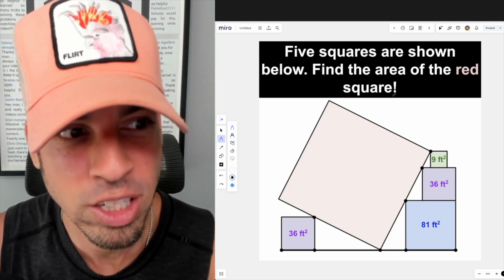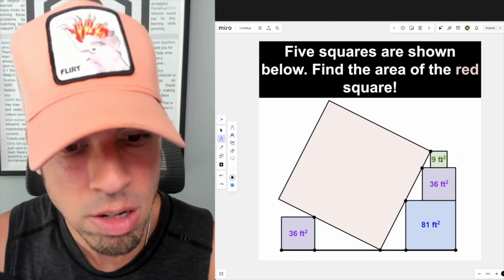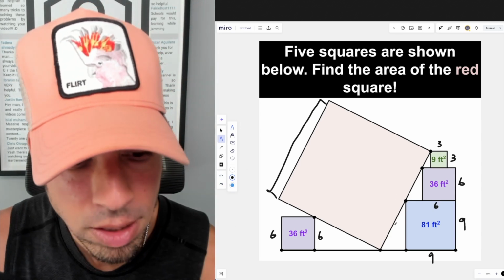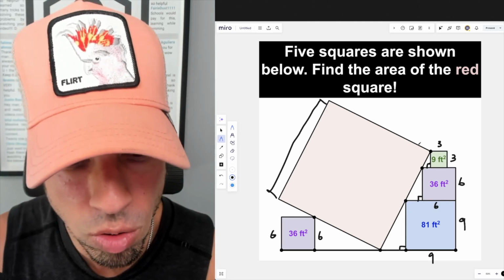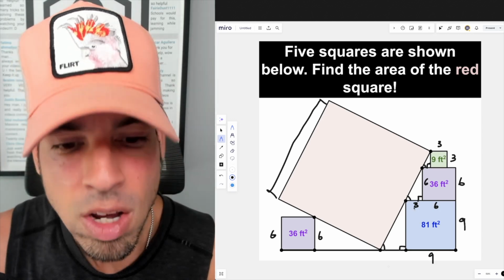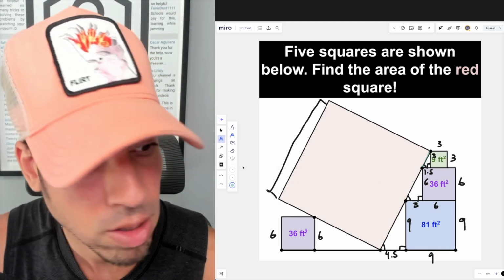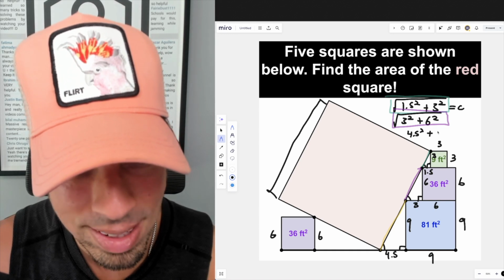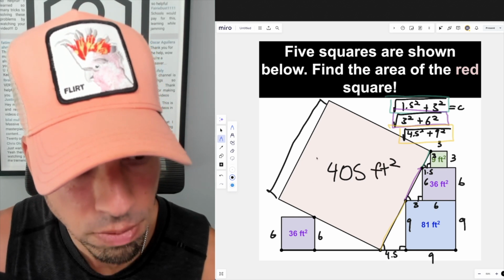VERY HARD Square Puzzle: Can You Find the Red Square's Area?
Welcome to another challenging puzzle on the Math Puzzles YouTube channel! Today, we present you with a difficult area problem involving five squares. Your task is to find the area of the red square in the diagram.

Timestamps
0:00 Introduction
0:05 Math Puzzle
0:33 Huzefa's Explanation

This problem requires a keen understanding of geometric relationships and knowledge of right triangles. By using the areas of the given squares and leveraging the properties of right triangles, you can deduce the area of the mysterious red square.

Think you have what it takes to solve this puzzle? Grab your pencils and get ready to dive into the world of geometric reasoning! Good luck!